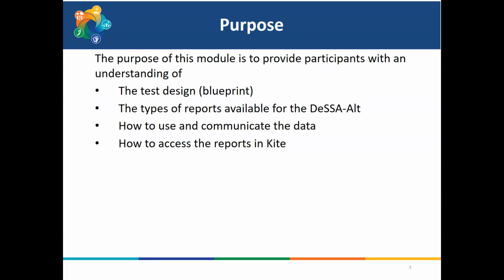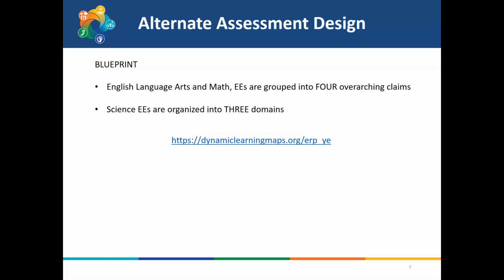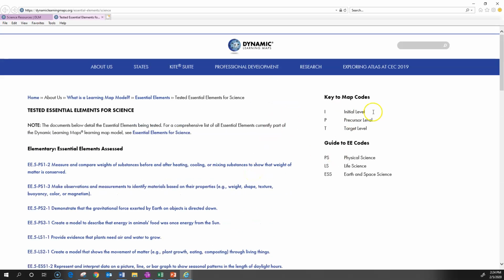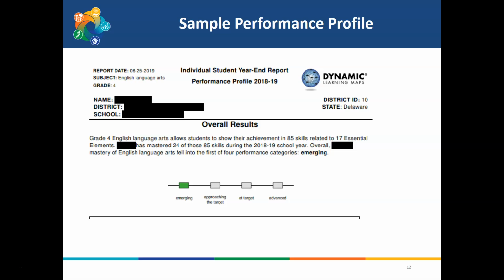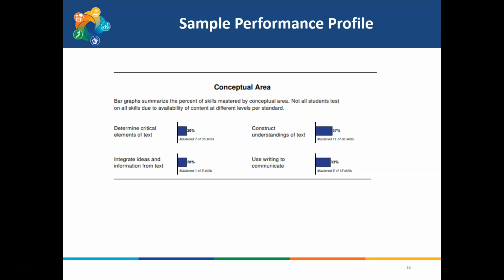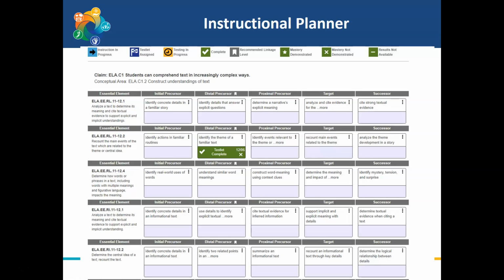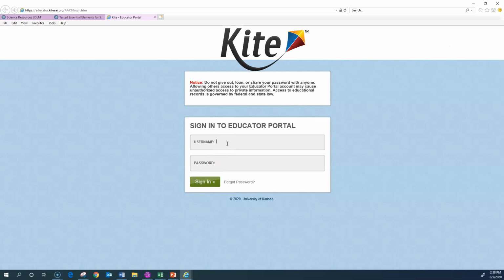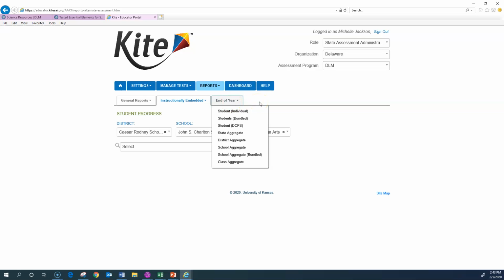2020 Reporting Data and Literacy - DeSSA Alt #2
Reporting data and literacy - DeSSA Alt